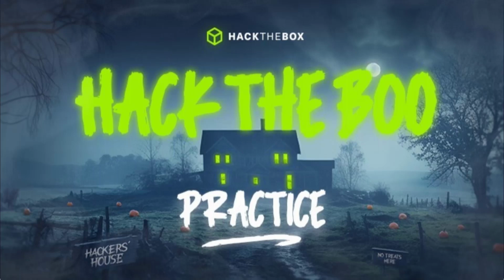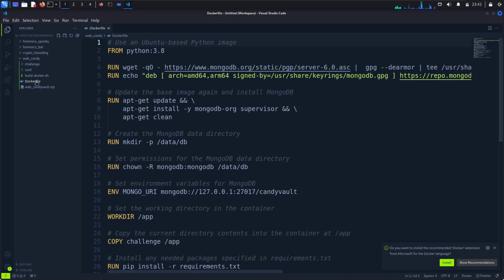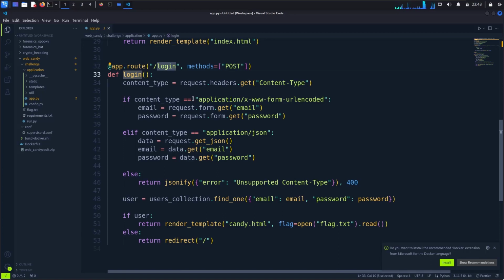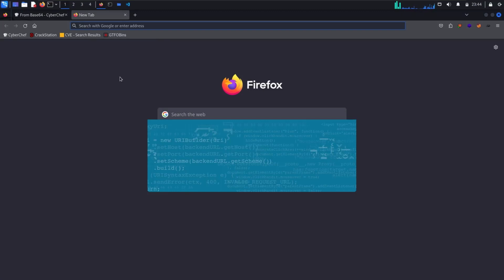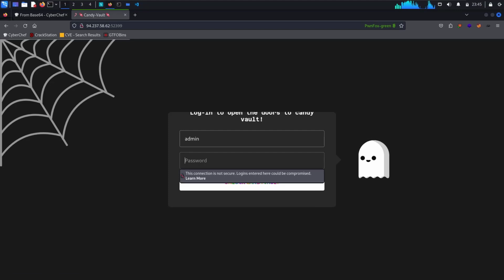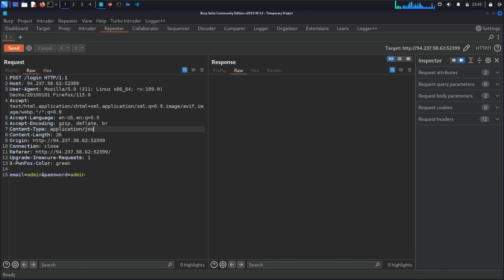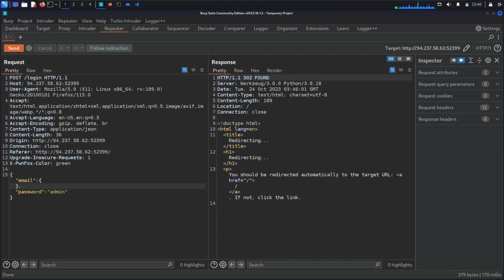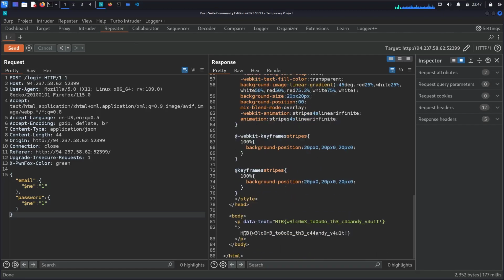Candy Vault - Hack The Boo | CTF Web Challenge | NoSQL Injection | HackTheBox CTF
NoSQL injection is a vulnerability where an attacker is able to interfere with the queries that an application makes to a NoSQL database. NoSQL injection may enable an attacker to:

    Bypass authentication or protection mechanisms.
    Extract or edit data.
    Cause a denial of service.
    Execute code on the server.

NoSQL databases store and retrieve data in a format other than traditional SQL relational tables. They use a wide range of query languages instead of a universal standard like SQL, and have fewer relational constraints.